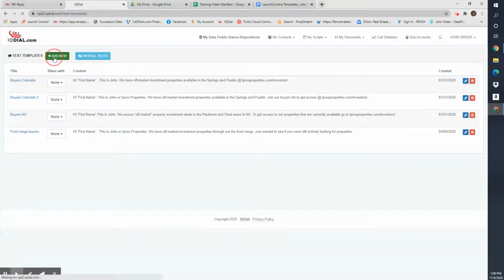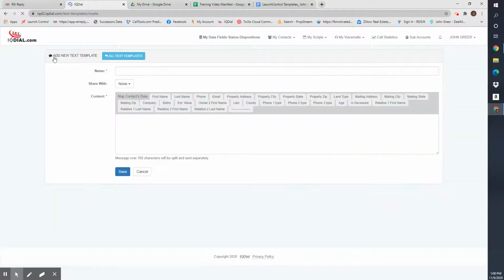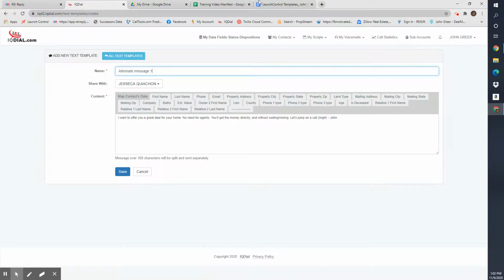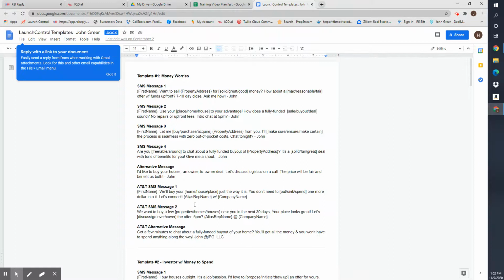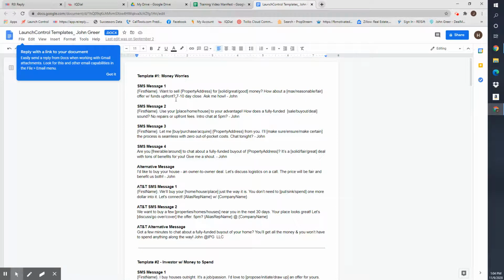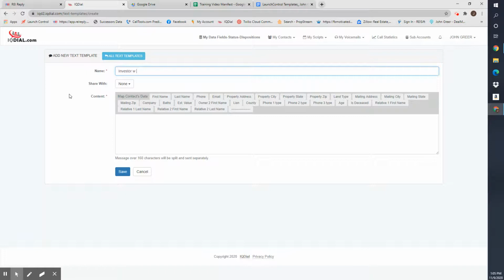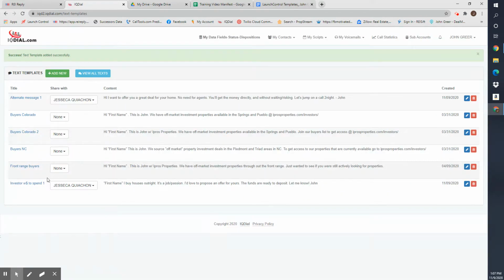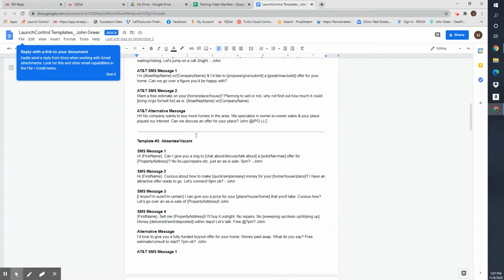Creating text templates in IQDIAL